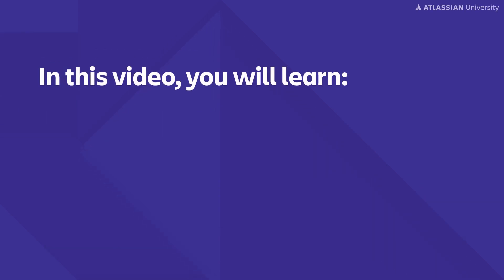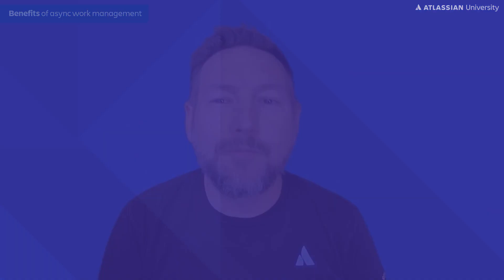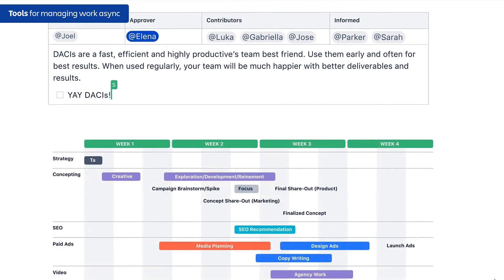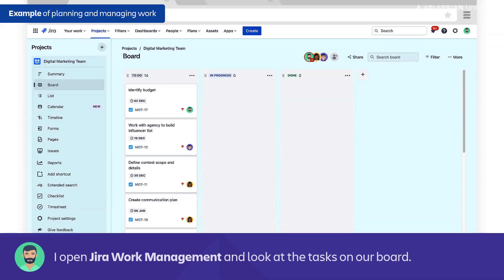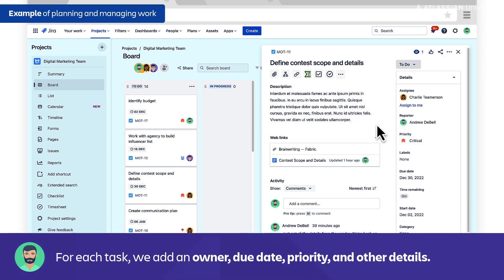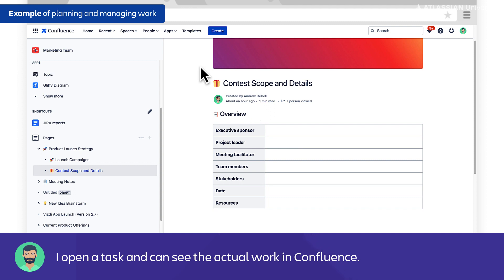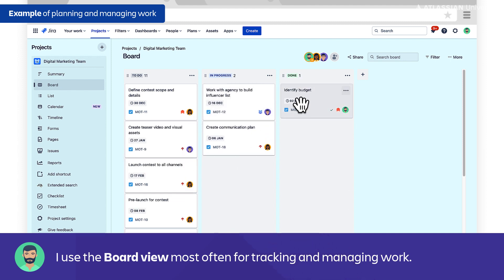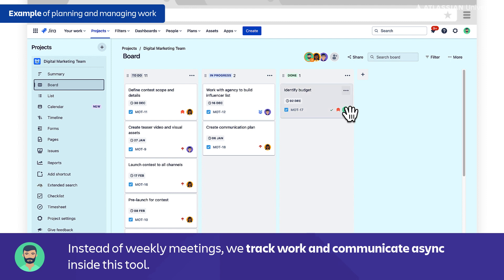How to plan and manage work asynchronously | Atlassian University Training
👉 Earn a free badge 🏅 when you complete our Atlassian University course on async collaboration

After this course, you'll be able to:
- Use async tools and practices to reduce meeting time
- Boost the efficiency and engagement of your distributed team
- Improve team effectiveness using Atlassian best practices